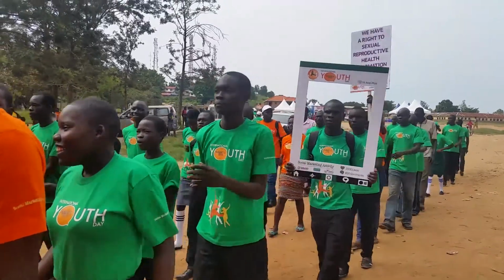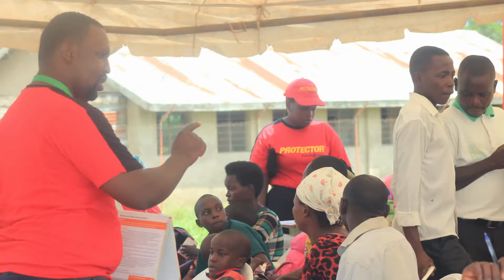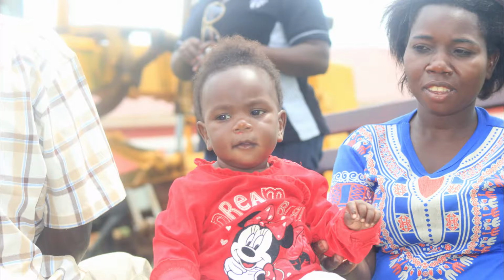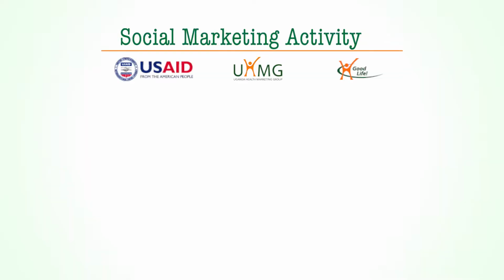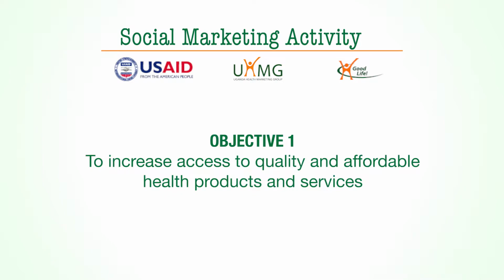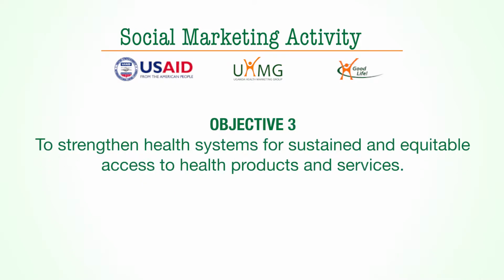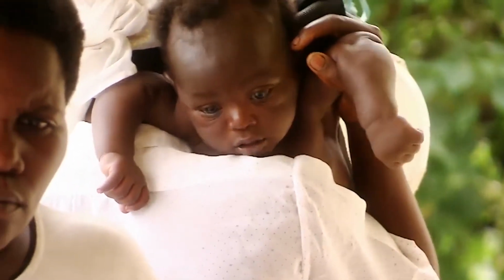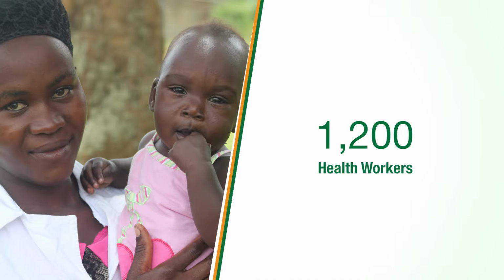UHMG SMA Year 2 Documentary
The USAID/Uganda Social Marketing Activity was awarded to Uganda Health Marketing Group (UHMG) in November 2015. With the overall goal of contributing to a reduction in HIV infections, total fertility, maternal & child mortality, malnutrition and malaria, the activity is purposed to achieve increased access to quality and affordable health products and services; increased demand among target population for socially marketed health products and services; and to strengthen systems for sustained, equitable access to health products and services.